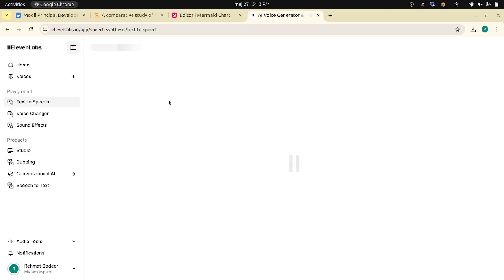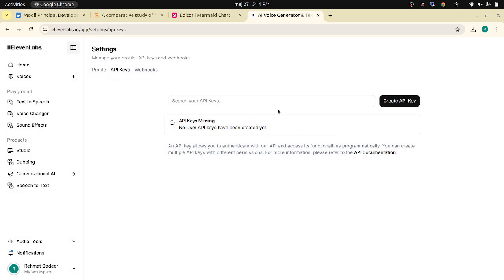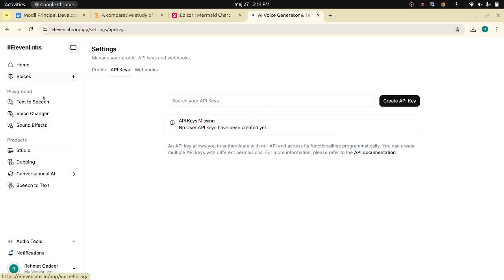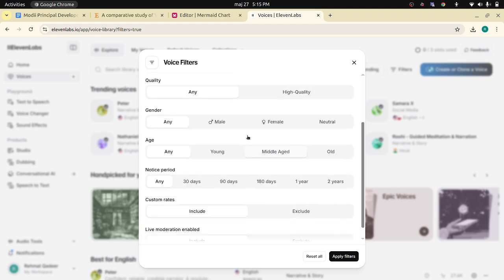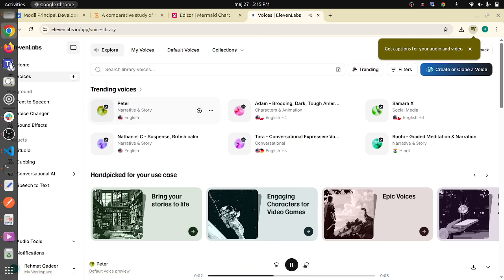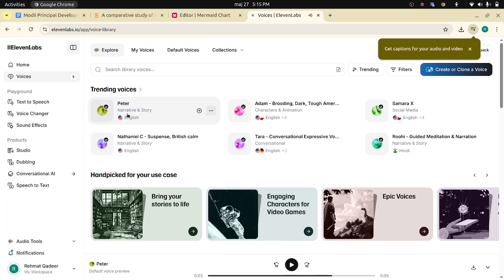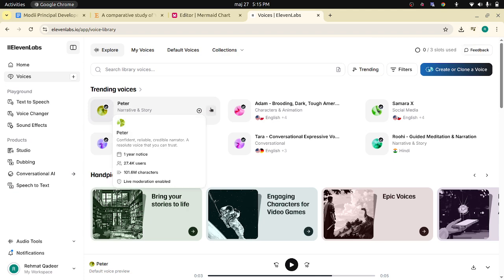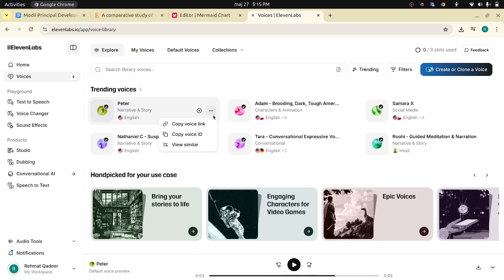How to Generate API Key & Voice ID in ElevenLabs | Step-by-Step Tutorial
In this quick tutorial, learn how to generate your API key and Voice ID in ElevenLabs, the powerful AI voice synthesis platform. Whether you're a developer integrating voice features or a creator using AI voices, this step-by-step guide will help you get started with ElevenLabs in minutes!

🔍 What You'll Learn:

    How to access the ElevenLabs dashboard

    Where to find and generate your API key

    How to create and retrieve your Voice ID

    Tips for secure API key usage

📚 Resources:
Elevenlabs guidelines

📌 Useful for:
Developers | Content Creators | Voice AI Enthusiasts

Follow me
Keep watching for more exciting content! 🎥💻